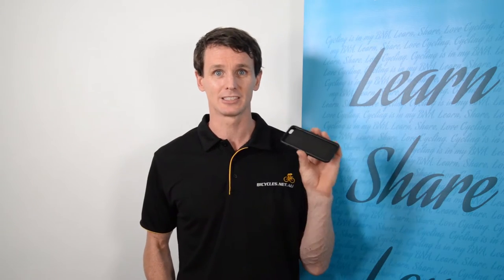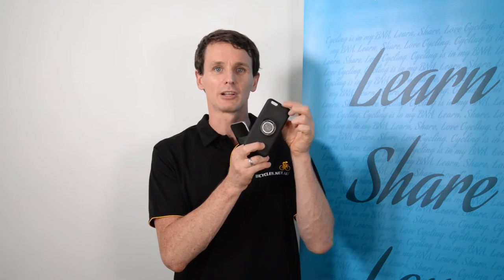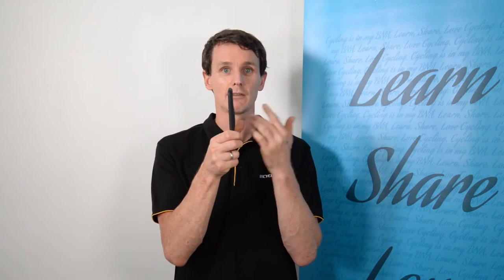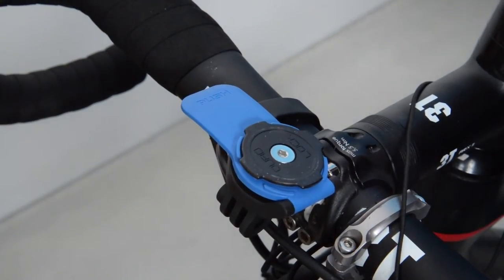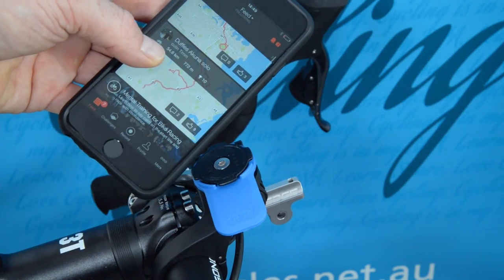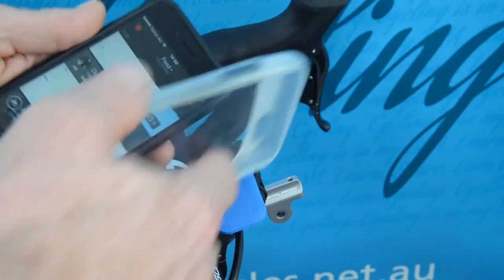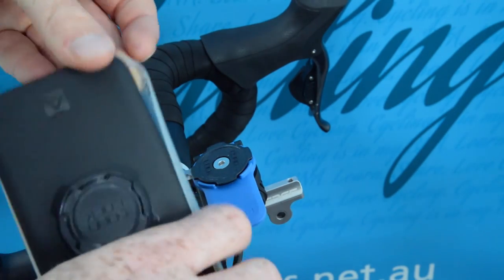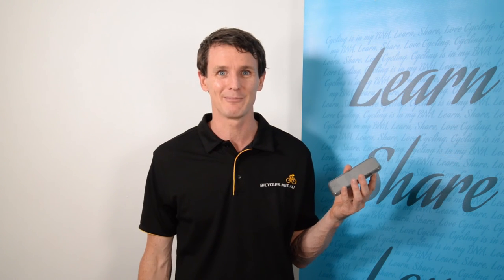Quadlock iPhone and Smart Phone Hardcase for Bikes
Australian company Annex products creates cycling accessories and the newest Quadlock is a hardcase for the iPhone 6 along which comes with a splash-proof 'poncho'. The 'out front' bicycle handlebar mount moved the smartphone further forward for better viewing while riding, for example in combination with Strava.

In this video review we look at the features and details and show you how it works. The full review will be available soon